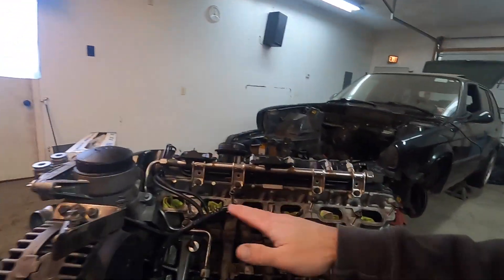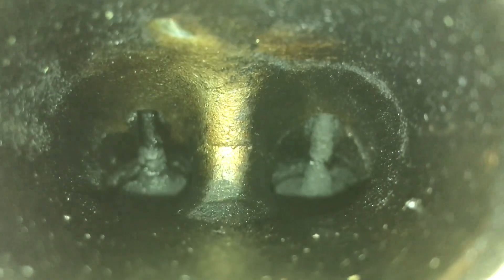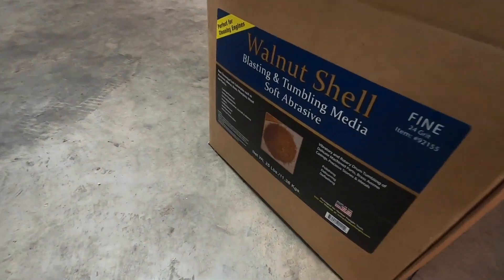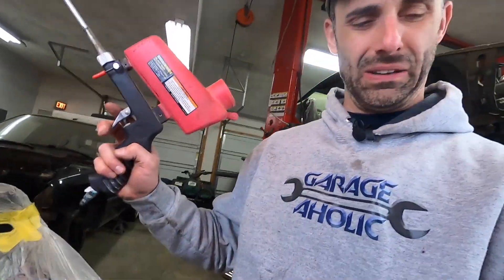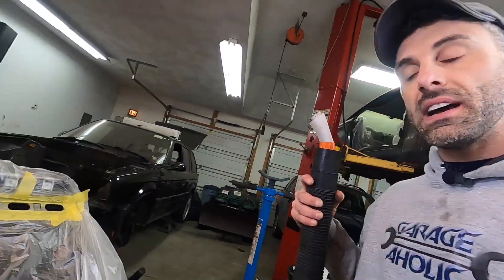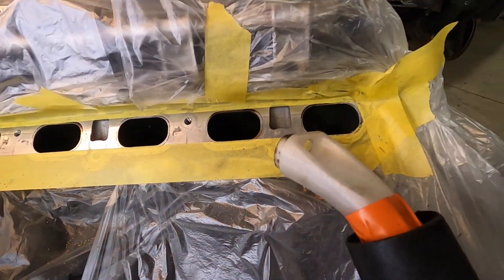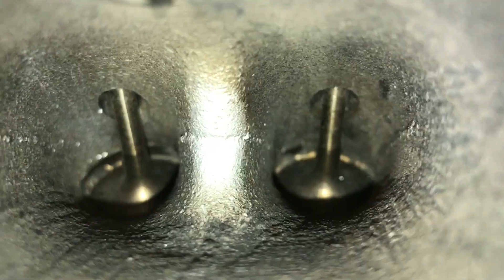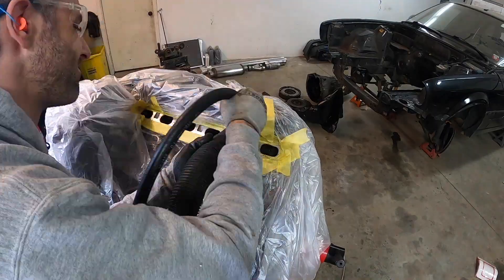Part 19: How To REALLY Walnut Blast Intake Valves - Concise How-To for Any N54 Swap!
In Today's Video, I concisely and easily explain how to effectively walnut blast your intake valves. Using some special tools listed below, you can blast your own intake valves! This took some trial and error to get it right, but after I got the hang of the first cylinder, all of the other 5 cylinders literally took me just a solid 20 minutes to complete.

You need the following:
-Shop Vacuum capable of sucking some serious walnut shells
-Fine walnut shells. 25lbs from harbor freight is more than enough
-Abrasive Blaster - They come in 20, 40, or 110lbs from Harbor Freight. I used the 40lb for this job.
-$24 walnut blaster attachment tool for N54/N55
-You must have at least a 40 gallon compressor to keep up with the demand, or slowly do one cylinder at a time to allow your compressor to keep up.

E30 N54, E36 N54 Swap Guides available for purchase!